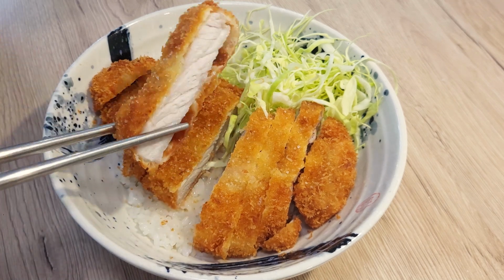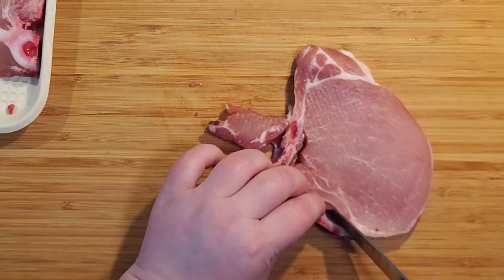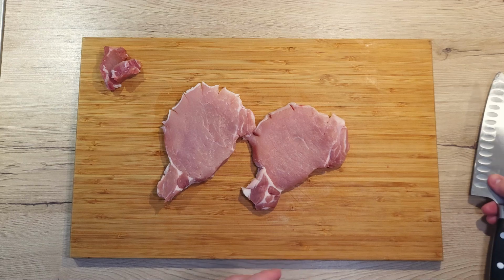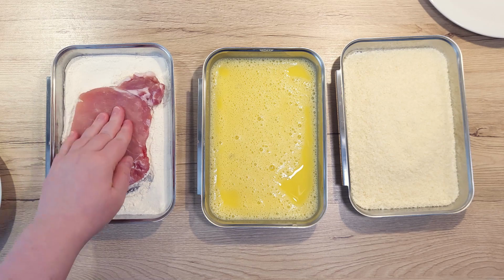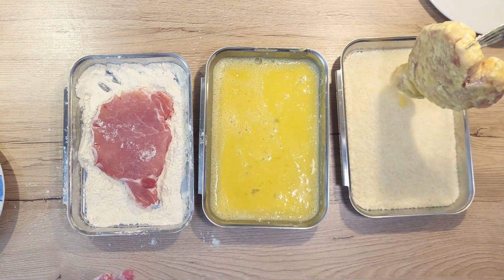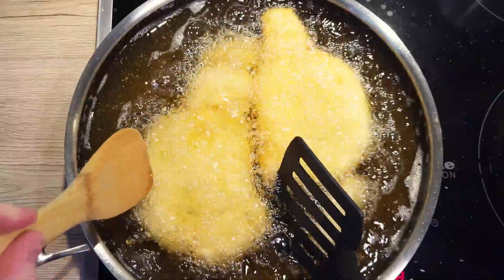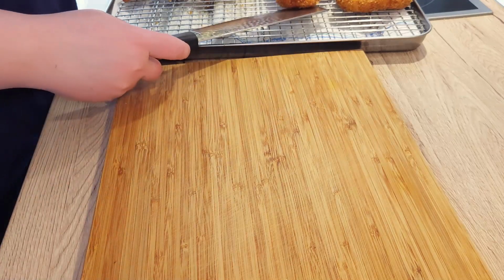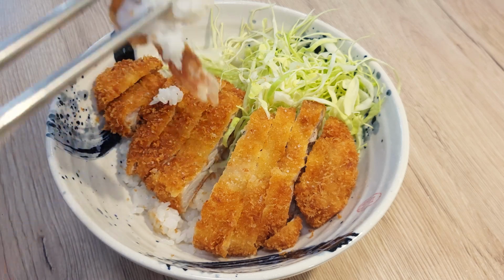Tonkatsu (Japanese Pork Cutlet) Recipe - Crispy And Juicy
This simple step-by-step recipe teaches how to make crispy and juicy homemade Tonkatsu. Tonkatsu is a popular Japanese fried pork cutlet, perfect to serve with rice or in a sandwich. In this video, I’ll show you how to prepare and bread the pork, fry it to golden perfection, and serve it with shredded cabbage.

The crispy coating and tender inside make this dish irresistible! Follow along to create this delicious meal at home.

📜This recipe will make 2.

🔹 Ingredients: 🔹
- 2 pork cutlets
- flour
- 2 eggs
- panko breadcrumbs
- salt

🔹 Preparation: 🔹
1. Remove the bones from the cutlets. Cut along the fat edges vertically, which will help prevent the pork from curling up when we fry it. Salt the cutlets on both sides and place them in the fridge for 30 minutes to an hour.

2. Pat the cutlets dry and let's do the breading. First coat the pork in flour well, transfer to the egg and coat it well. Now we go back to the flour and again into the egg. Lastly we bread it with panko breadcrumbs well. You can also press down on the cutlet a bit, so the panko sticks better.

3. Heat the oil to 180 °C. Place the cutlets in the oil away from you so you don't splatter yourself.

4. Fry them for about 2-3 minutes or until the inner temperature reaches 57°C. Once golden brown, transfer them to a wire rack and drain the excess oil. Salt them immediately.

5. Cut them into strips and serve on a bed of rice, with cabbage, or in bread as a sandwich.

This video is about Crispy Tonkatsu Recipe - How To Make Japanese Pork Cutlet At Home. But It also covers the following topics:

Easy Tonkatsu Recipe
How To Make Pork Cutlet
Japanese Katsu Recipe

Crispy Tonkatsu Recipe - How To Make Japanese Pork Cutlet At Home

✅ About Dragoony's bites.

Welcome to Dragoony's Bites! 🍝 Join me, a quirky home cook with over 15 years of experience, as I share hearty, easy-to-follow recipes passed down through generations in my food-loving family. From comforting meals inspired by my parents and grandparents to new culinary discoveries, this channel is all about bringing delicious homemade food to your kitchen.

Whether you're a beginner cook or an expert in the kitchen, you'll find recipes filled with love, flavor, and a touch of nostalgia. Enjoy simple steps, mouthwatering meals, and a fun cooking journey together.

© Dragoony's bites